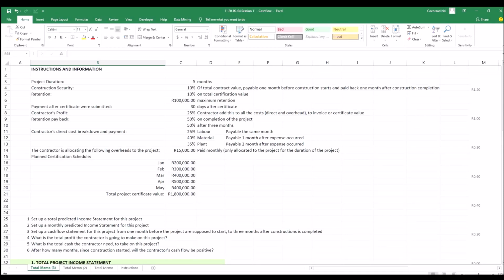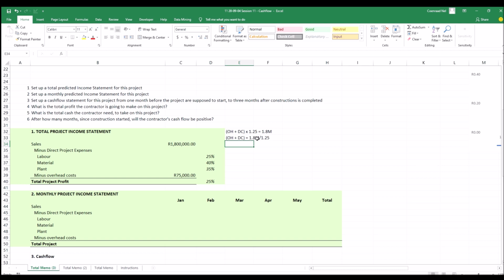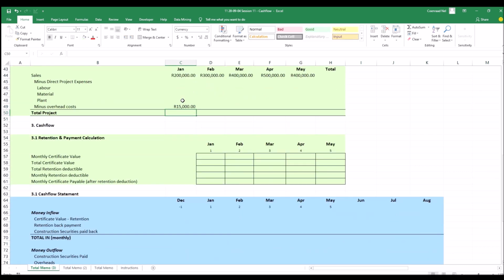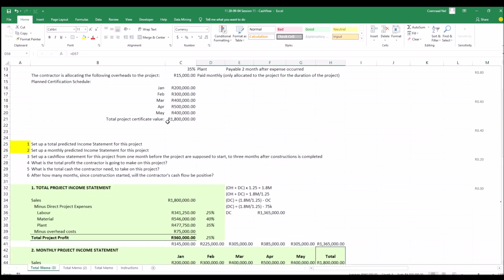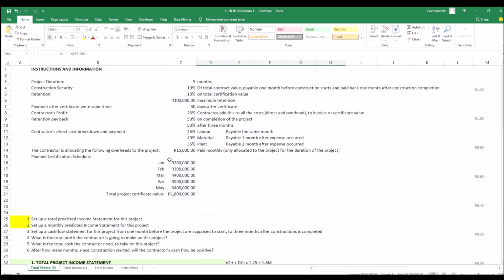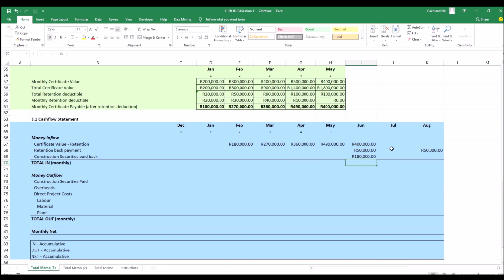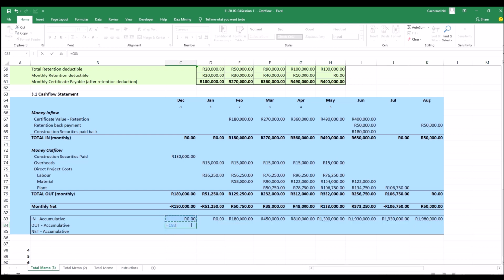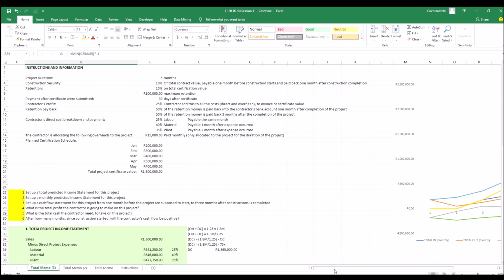11 Cashflow Example Video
Full cashflow example